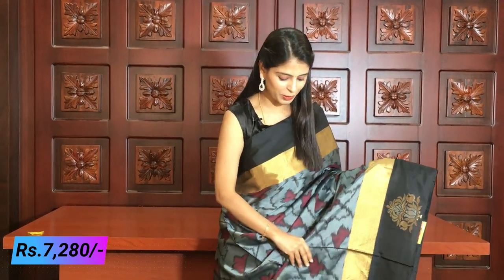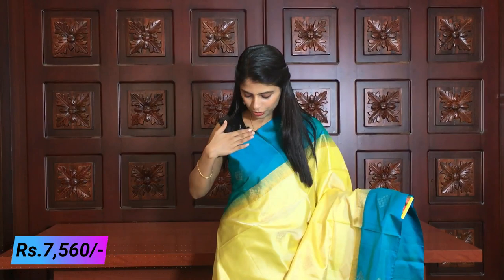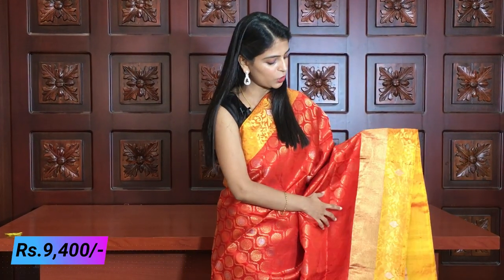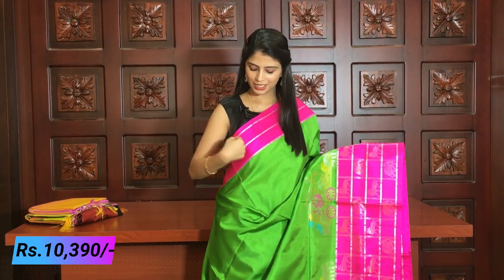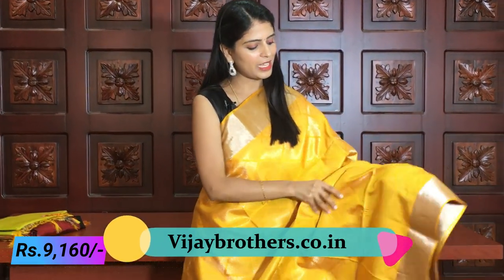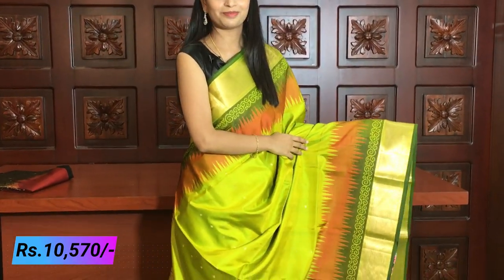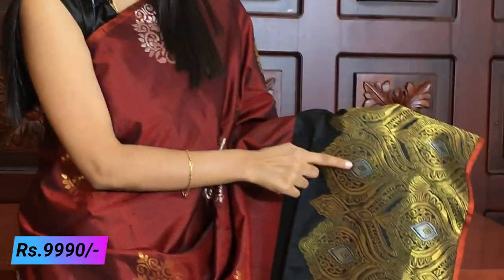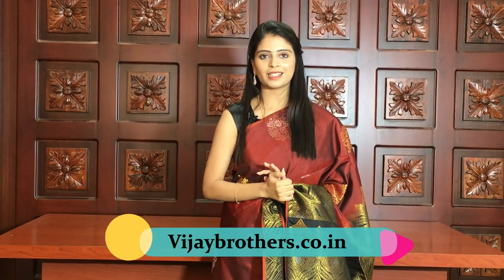LIGHT WEIGHT PATTU SAREES | Vijay Brothers Sarees Showroom